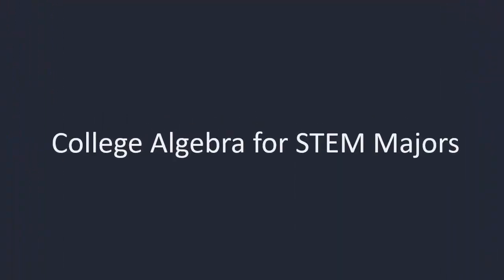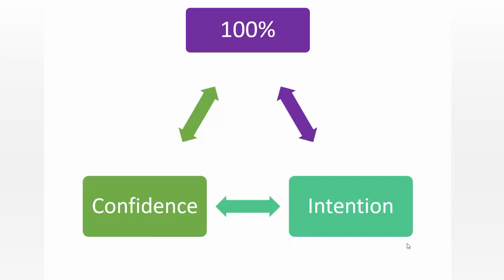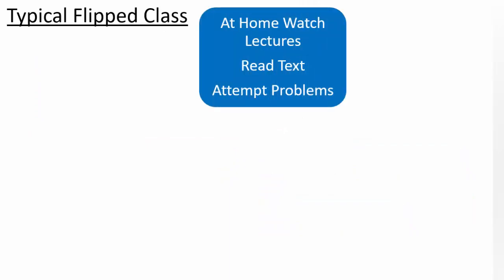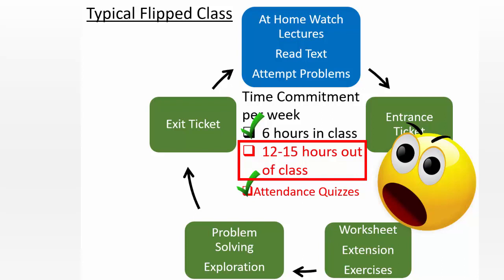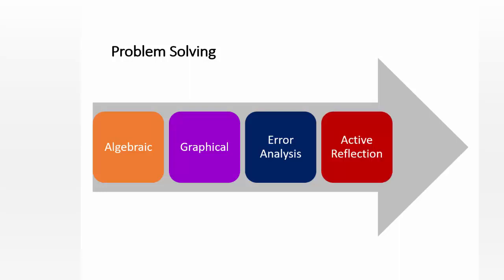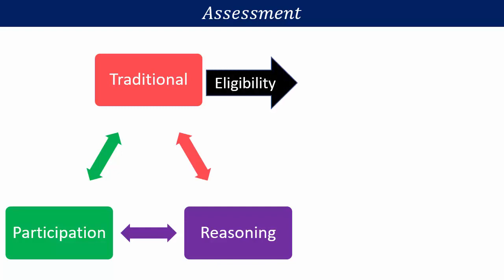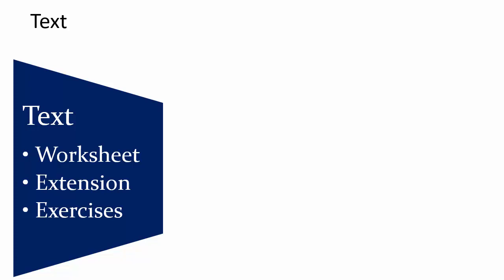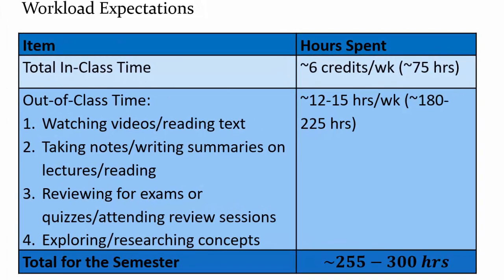Introduction and Class Structure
Introduction and Information About Class Structure